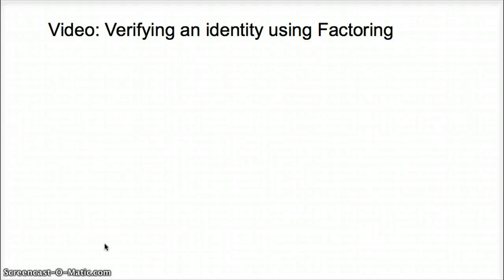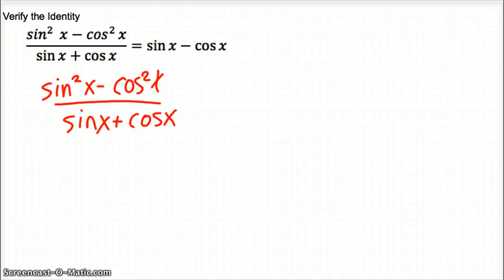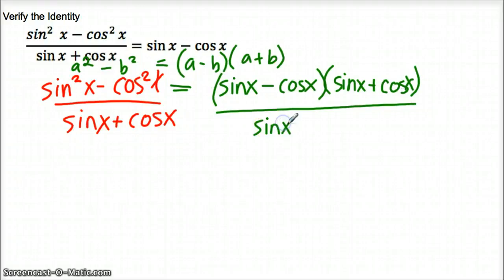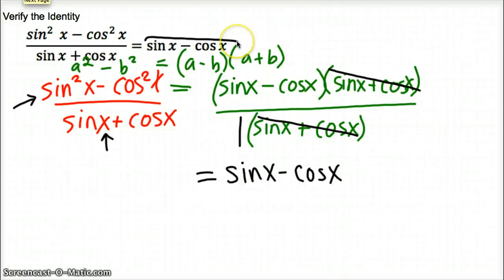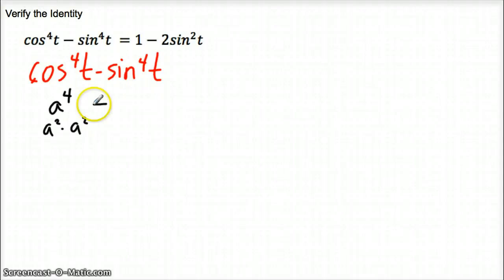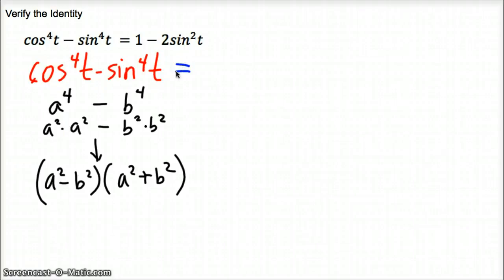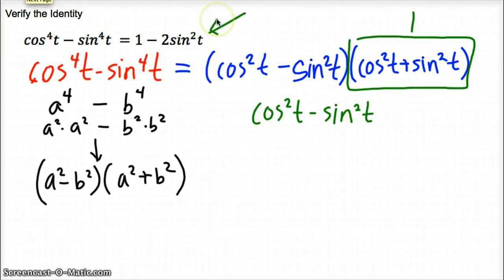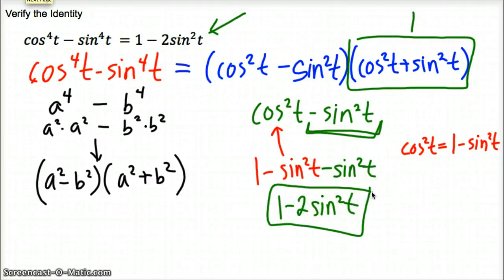Video 5.1B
Factoring to verify an identity.  Questions 37 and 51 from section 5.1